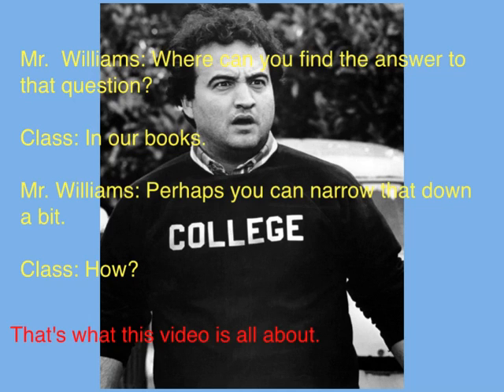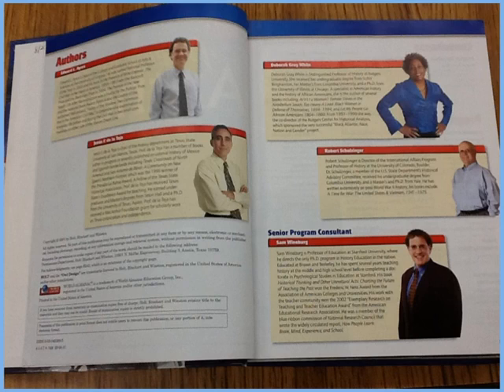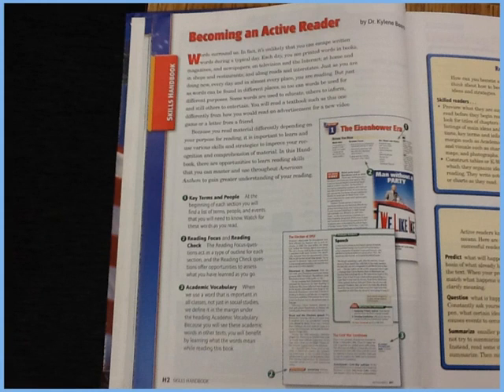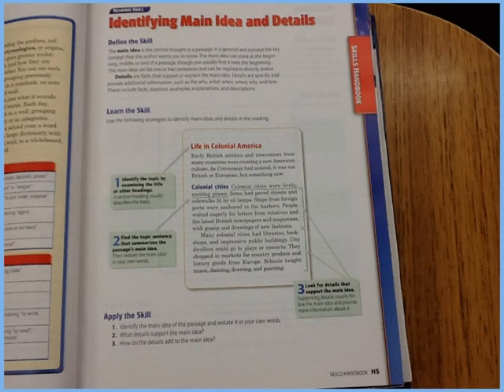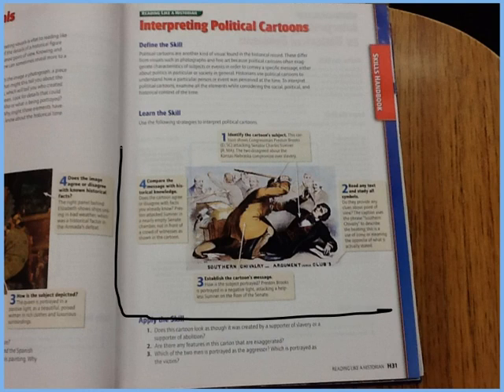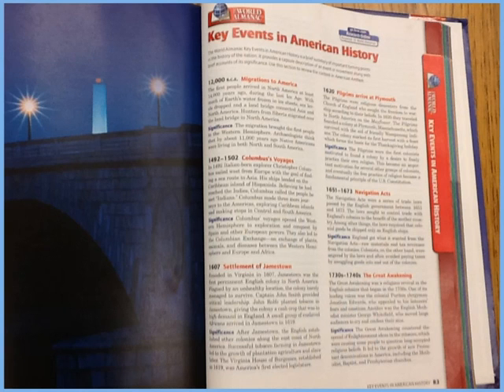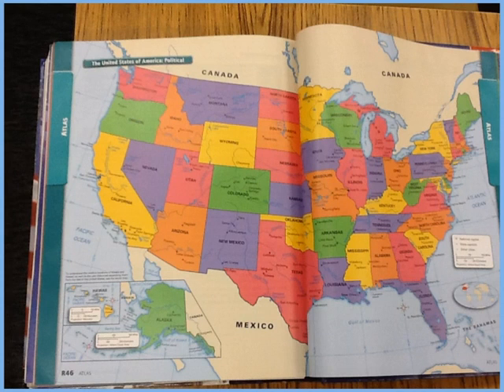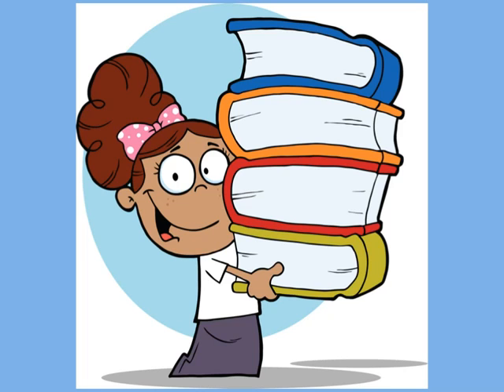Getting the Most out of US History